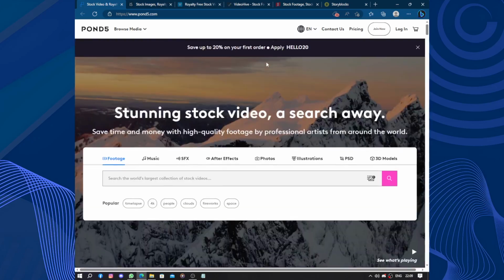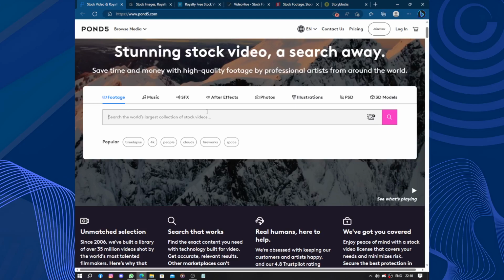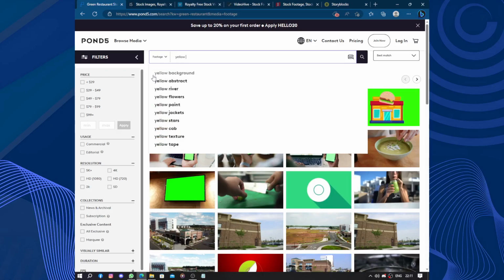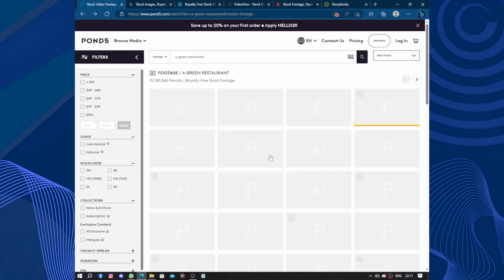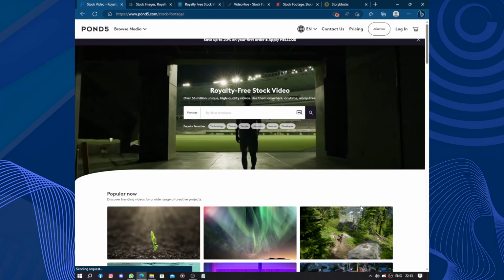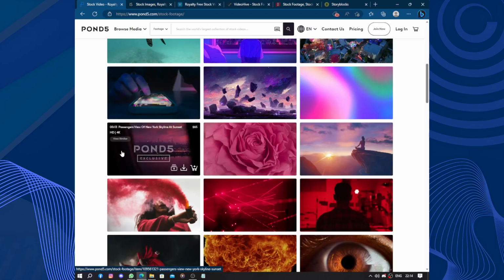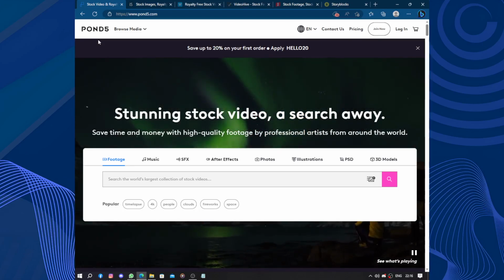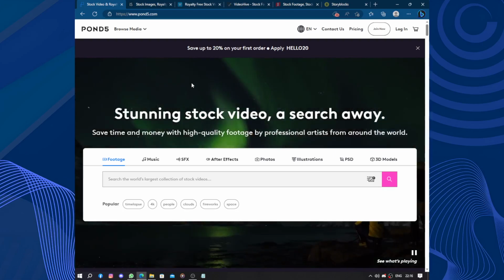How to Use Pond5: Your Go-To Source for Creative Stock Media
How to Use Pond5: Your Go-To Source for Creative Stock Media 2023

in this video we discuss :

Discover the power of Pond5, the premier platform for accessing top-notch stock footage, photos, music, and more. With Pond5, you can effortlessly find the perfect assets to enhance your projects. From stunning visuals to captivating audio, Pond5 offers a vast library of high-quality media that fuels your creativity. Explore the user-friendly interface, easily search for the content you need, and unlock endless possibilities for your videos, presentations, and designs. Level up your creative game with Pond5 and bring your vision to life.